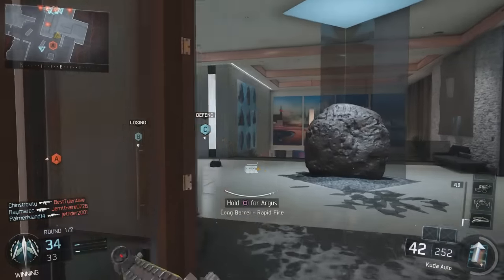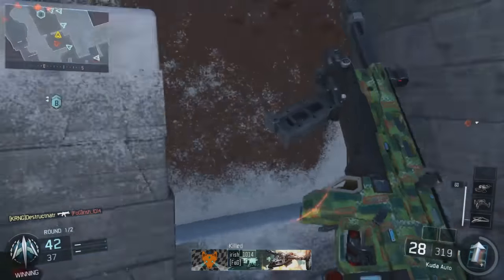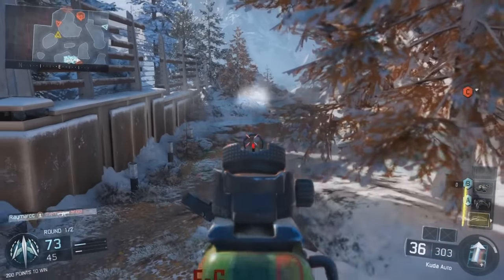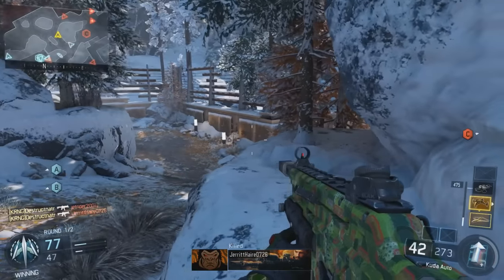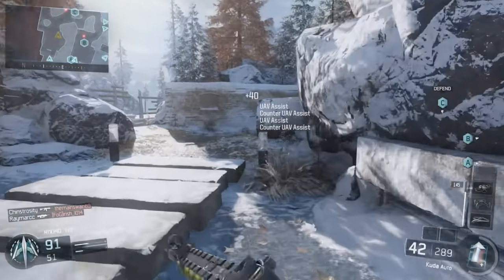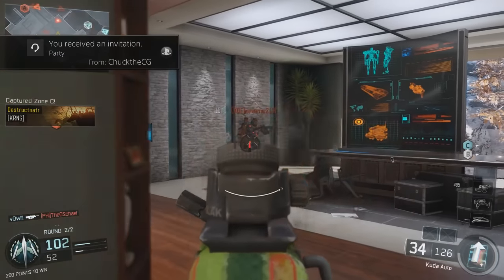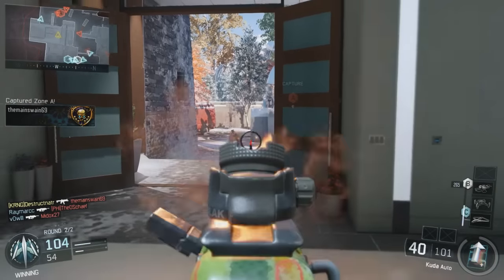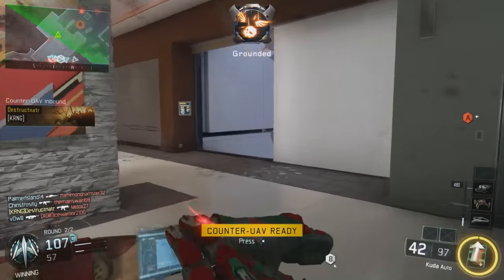BLACK OPS 3 - "KUDA NUCLEAR" W/ EVERY GUN #1 - THIS IS THE BEST SMG! (COD BO3 INSANE NUCLEAR)